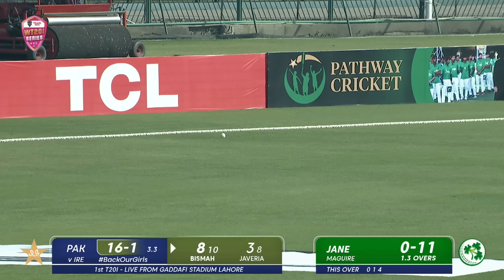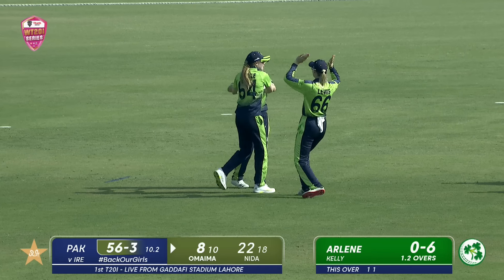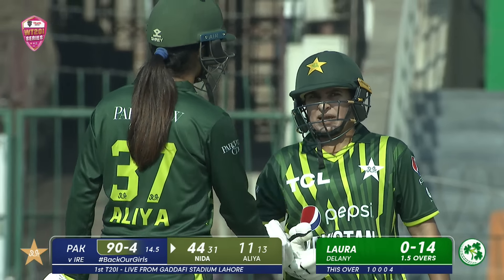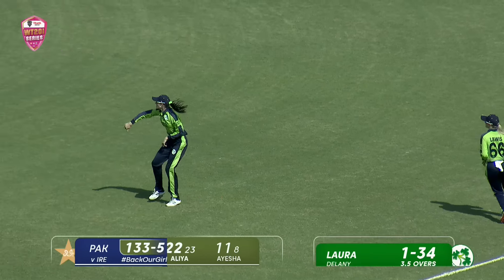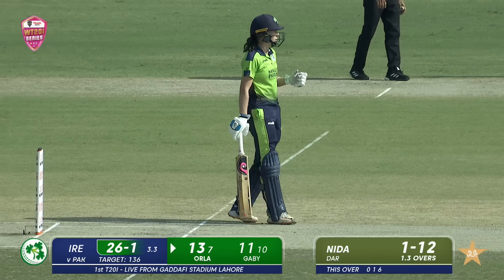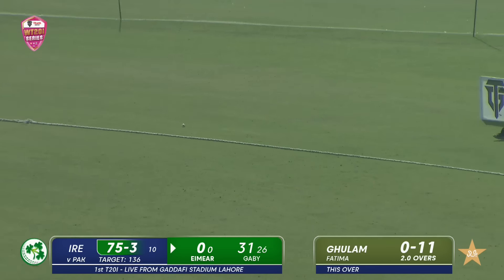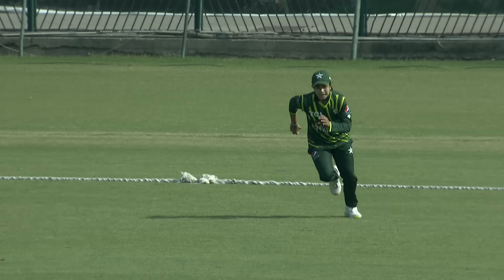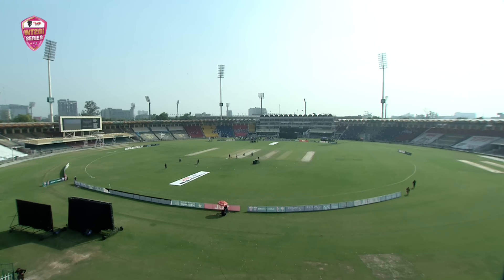Highlights | Pakistan Women vs Ireland Women | 1st T20I 2022 | PCB | MW2L